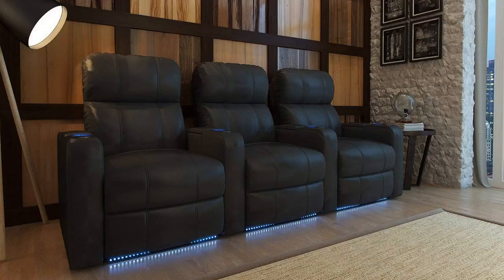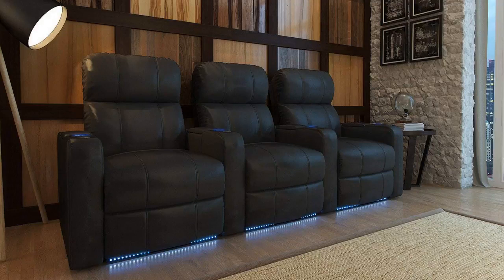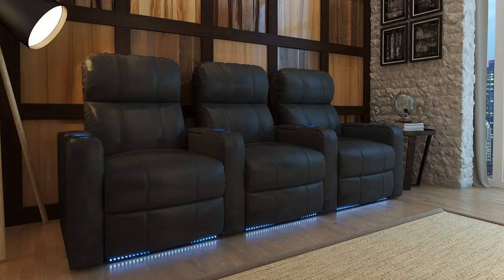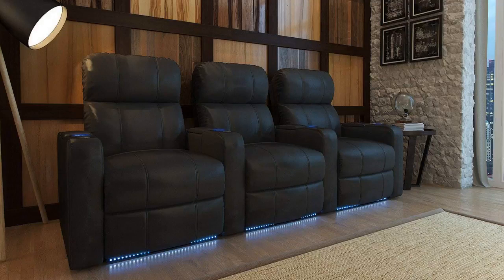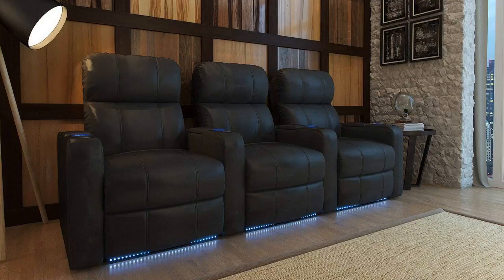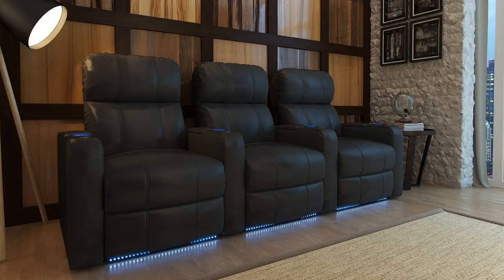Octane Turbo XL700 Review 2021 - Best Value Home Theater Chairs?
Detail & Price